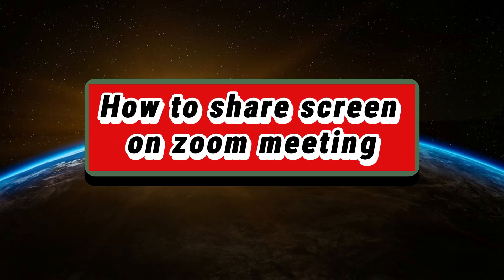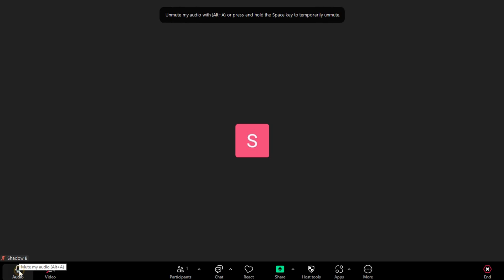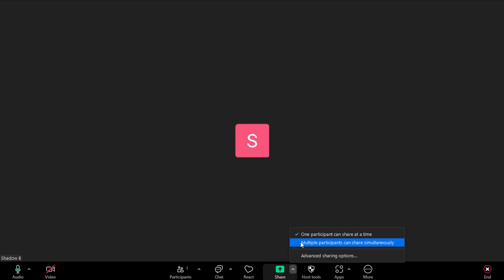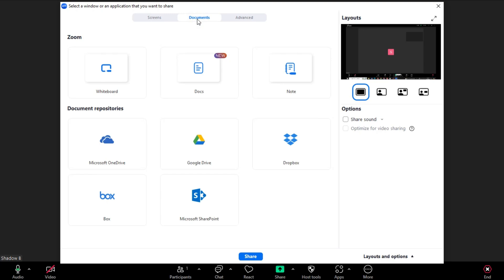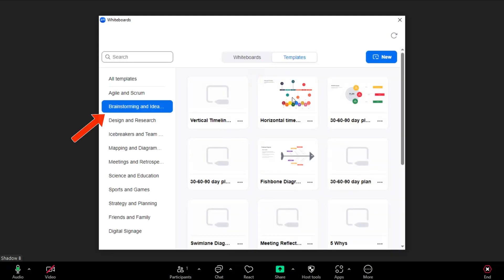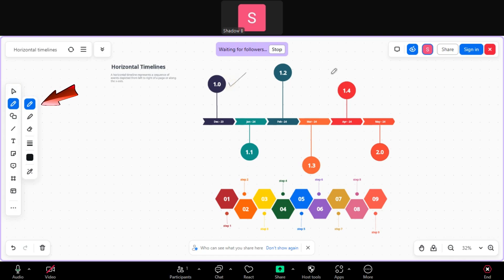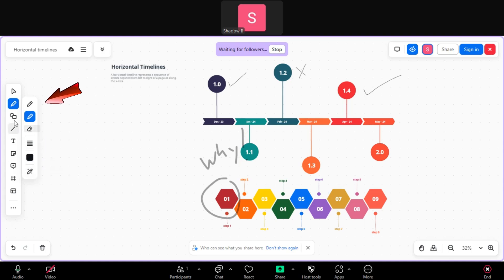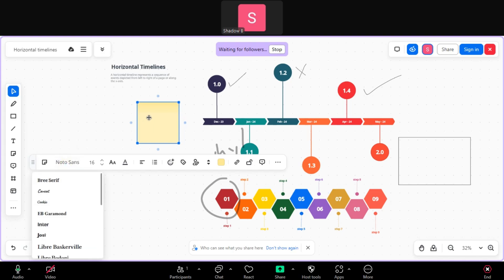How to Share Screen on Zoom Meeting (Quick Tutorial)